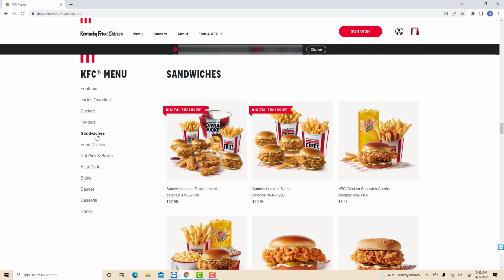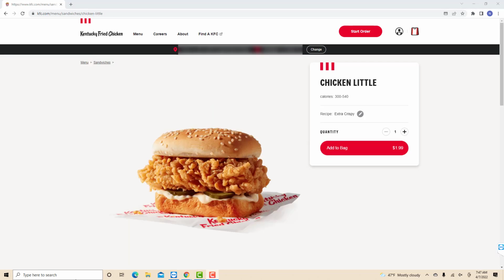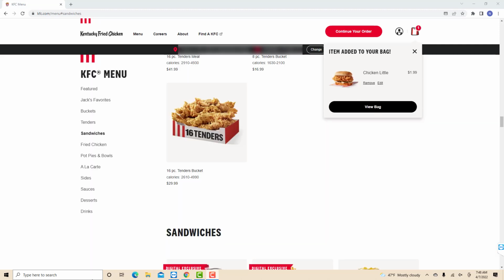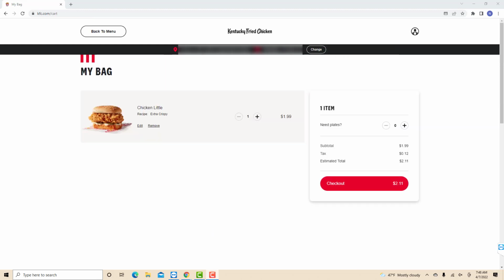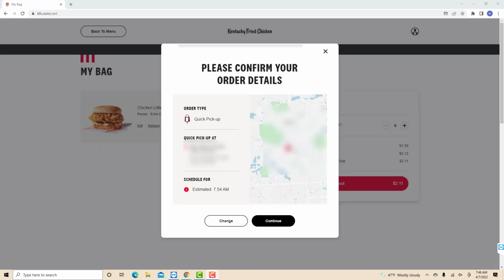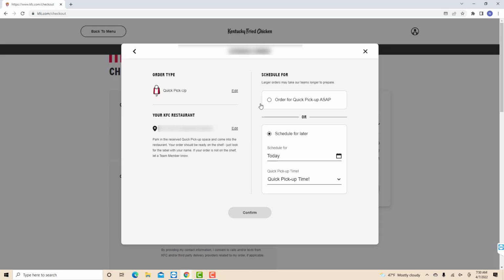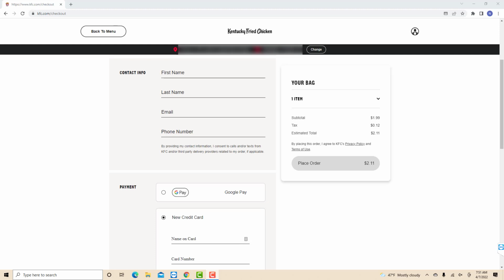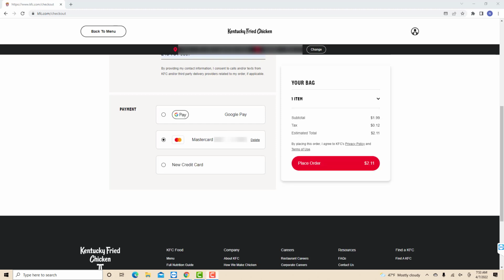How to Place an Order on KFC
Learn how to place an order on KFC.